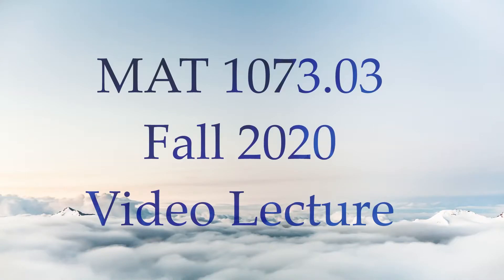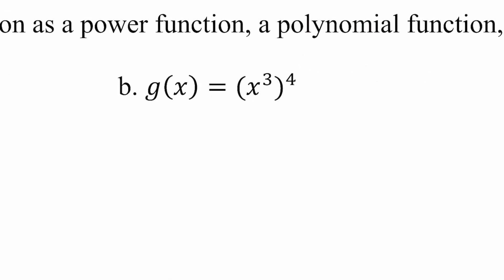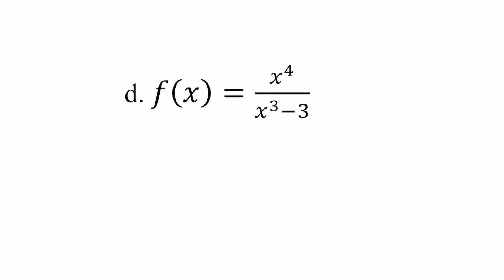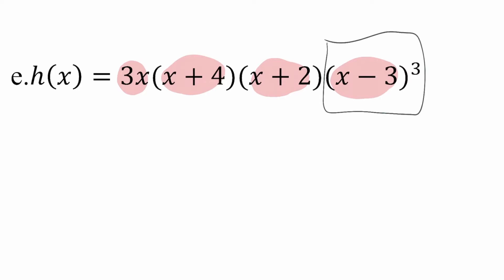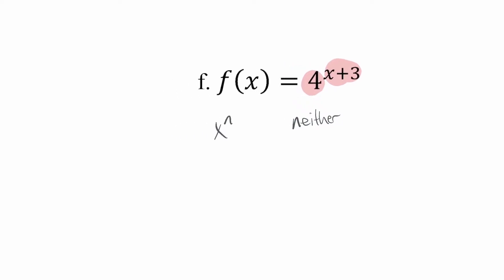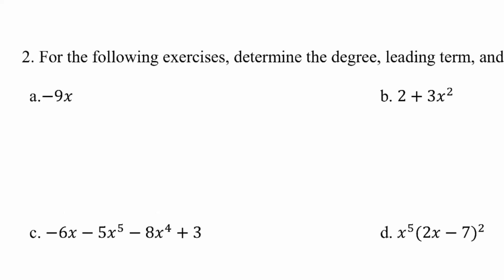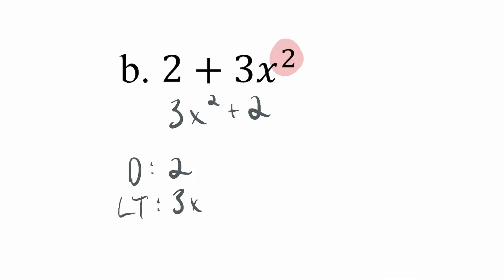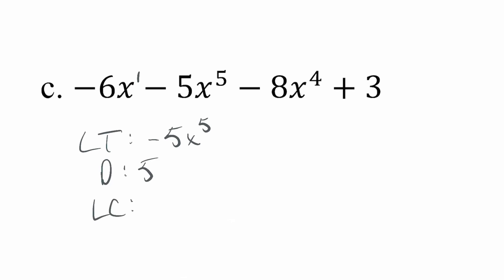MAT 1073 Video Lecture Module 3.1